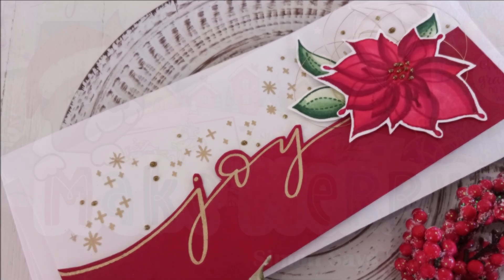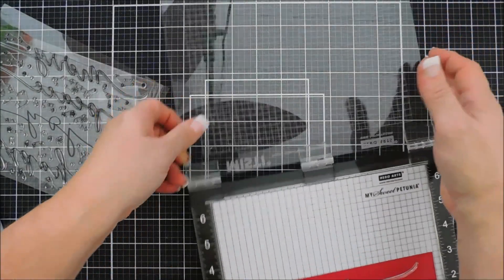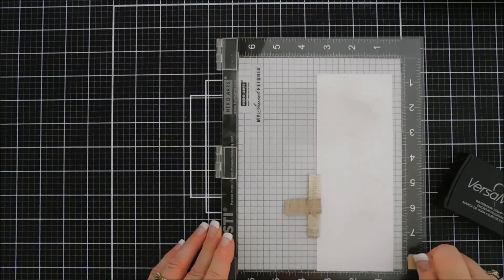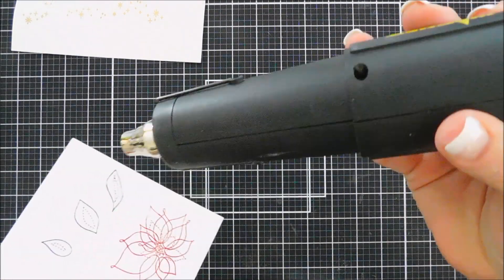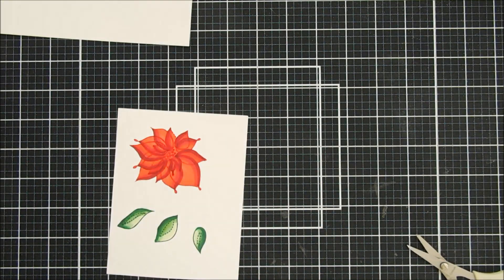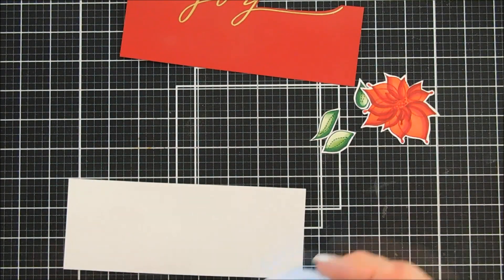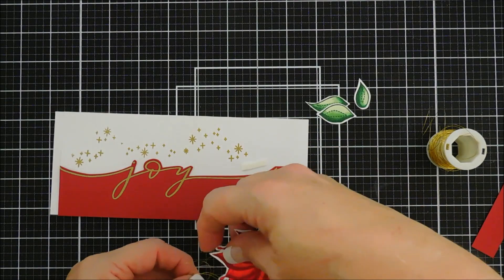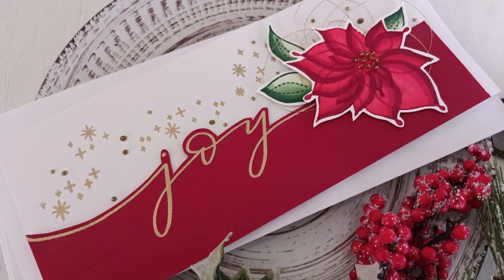Simon Says Stamp | Make Merry Release | Holiday Sparkle Greetings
Hello Crafty Friends!   Thanks for joining me for another DIY card making tutorial for Simon Says Stamp and the new Make Merry Release. Grab your coffee friends and let’s get to crafting!  Have a wonderful day!  Hugs, Tina

• **Simon Says Clear Stamps HOLIDAY SPARKLE GREETINGS Make Merry

• Simon Says Stamps And Dies WINTER FLOWERS  Believe In The Season

• Simon Says Clear Stamps WINTER FLOWERS Believe In The Season

• Simon Says Stamp EMBOSSING POWDER GOLD Ultrafine Detail Gold